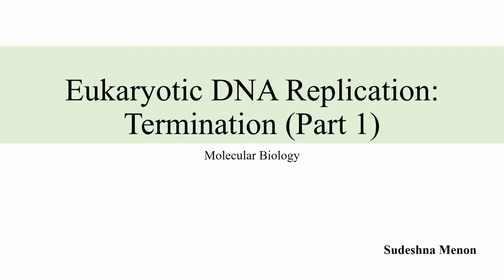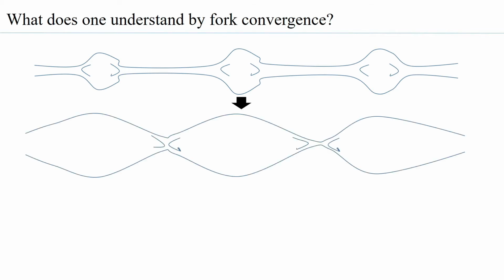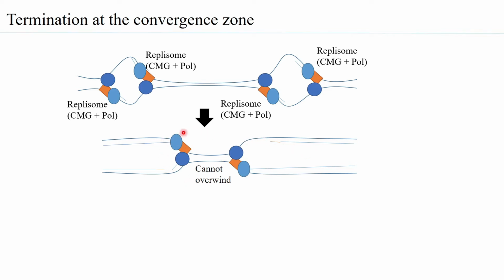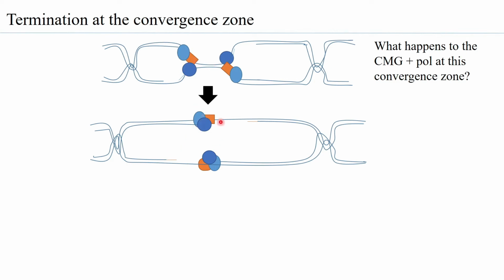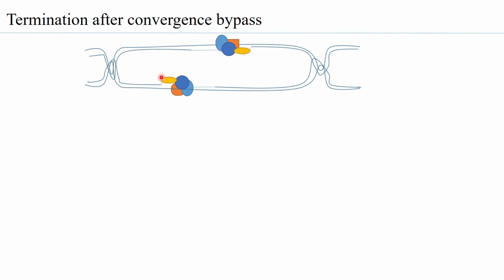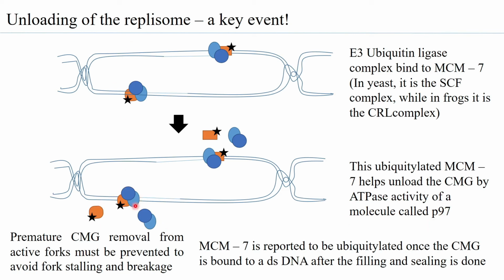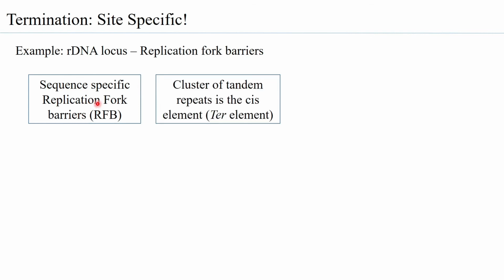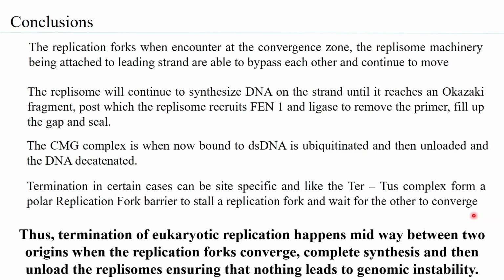Termination of Eukaryotic Replication: Part 1